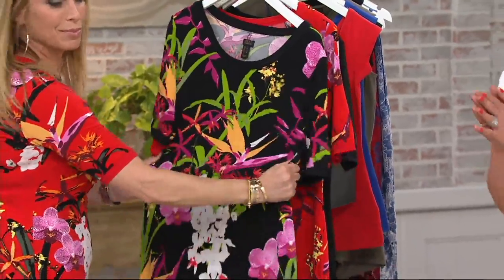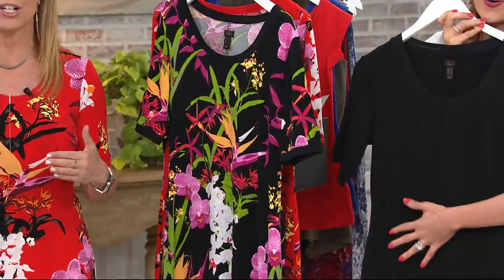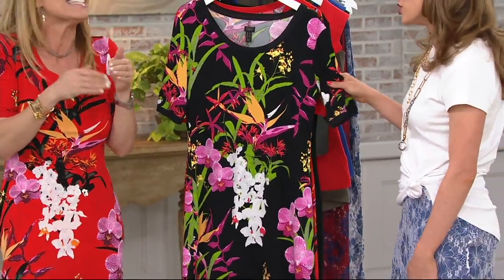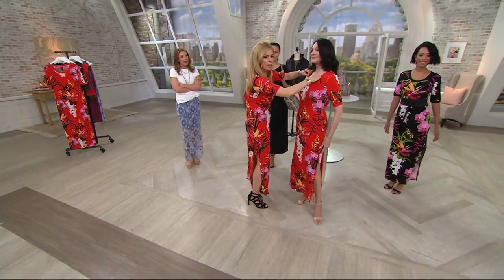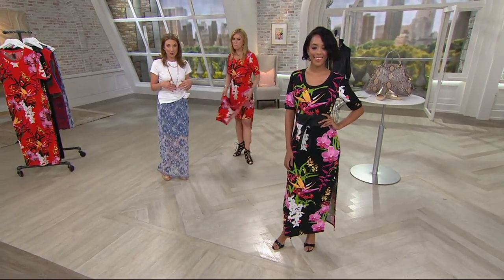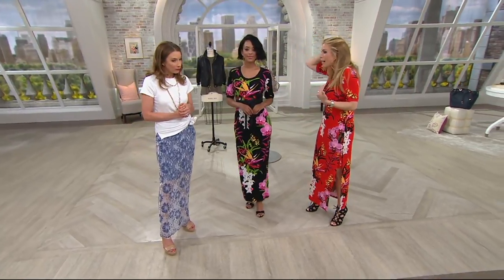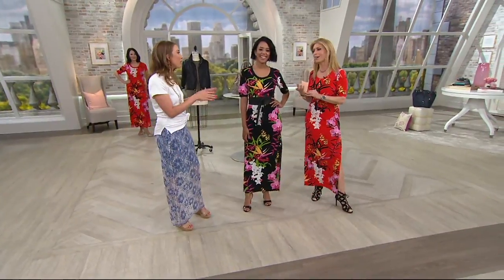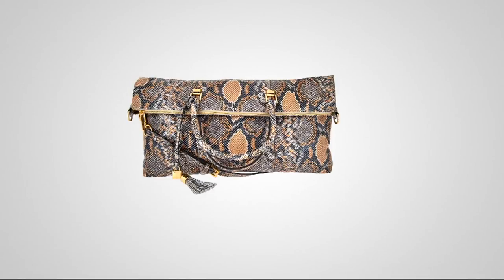G.I.L.I Short Sleeve Side Slit Dress on QVC